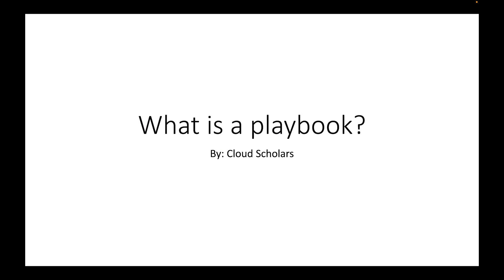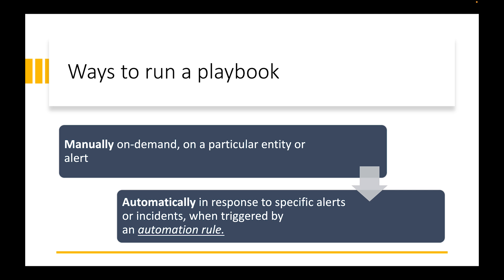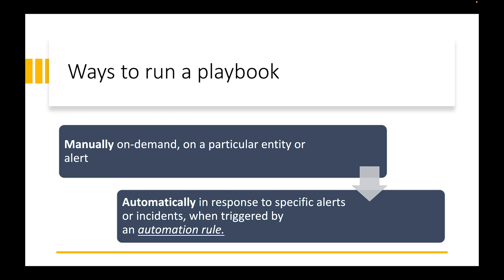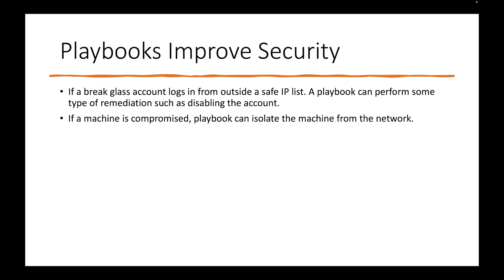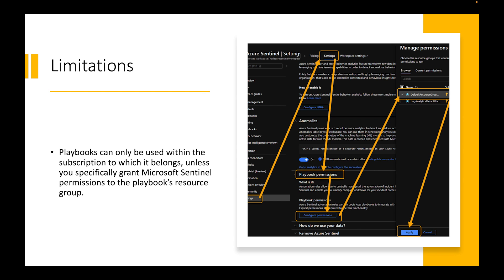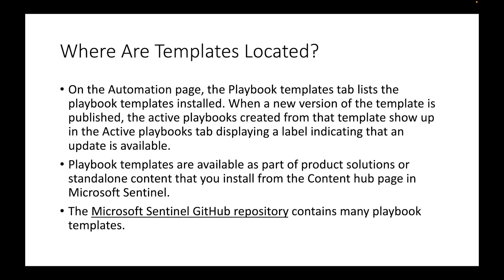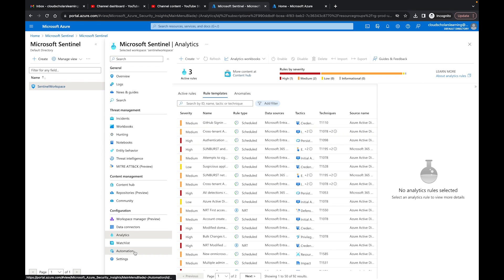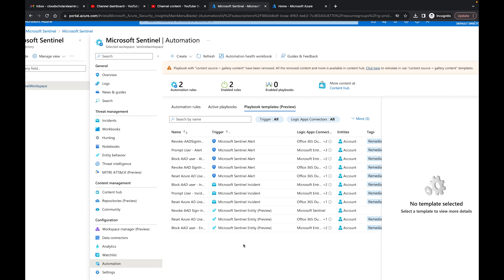Microsoft Sentinel Part 11 - What are Sentinel Playbooks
In part 11 I'll introduce you to the concepts of Sentinel Playbooks. This powerful tool aids us with a security workflow to remediate incidents automatically.